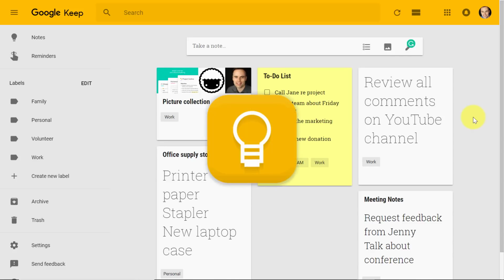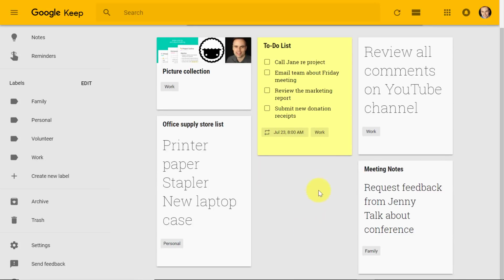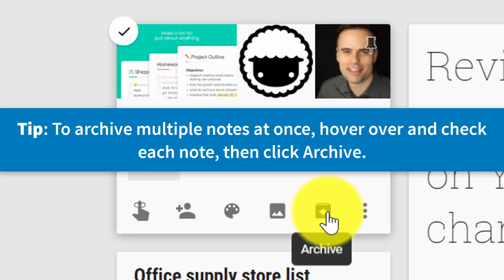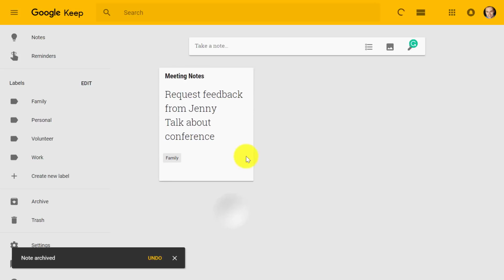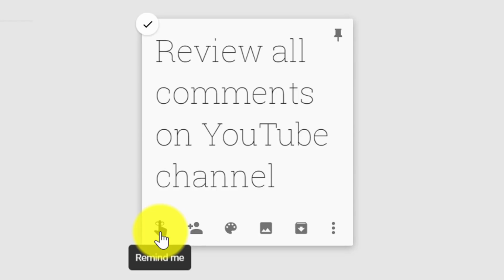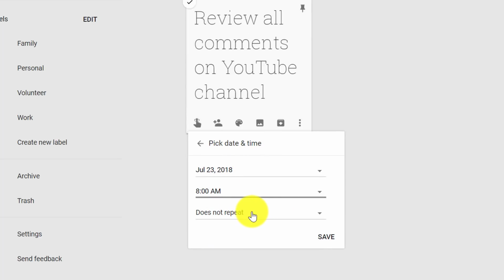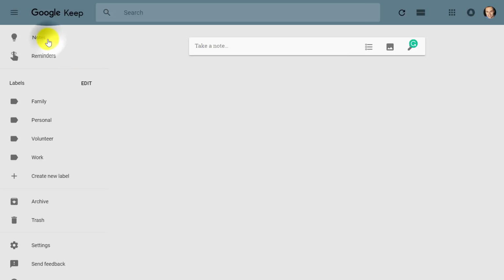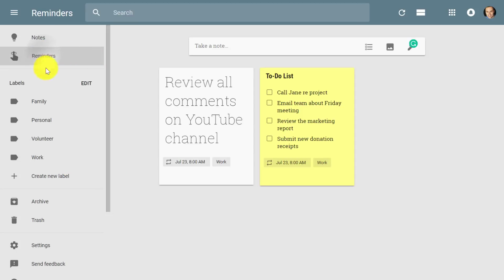Google Keep Essential Tips - Archive and Reminders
Learn how to use the archive and reminders in Google Keep to get so much more out of your notes. Your productivity will thank you later!

In this video, Scott Friesen shows you multiple ways to manage and categorize your notes in Google Keep. He'll also show you how to get the most out of reminders and recurring tasks so you can put your to-do's on auto-pilot.